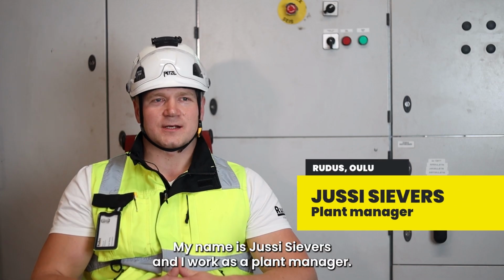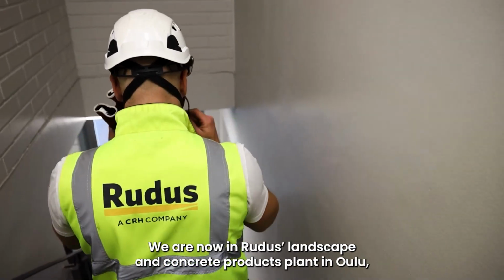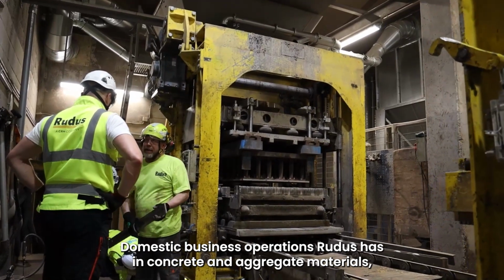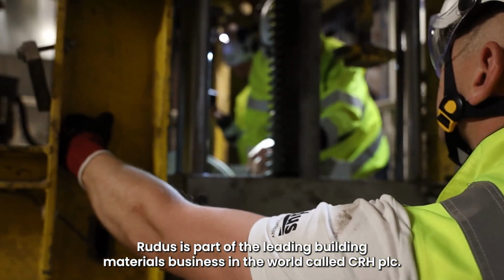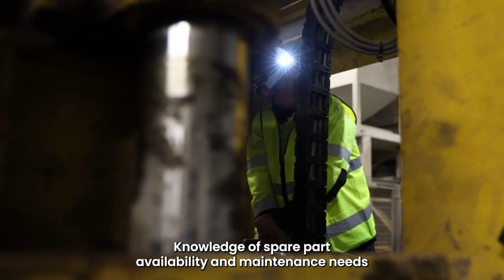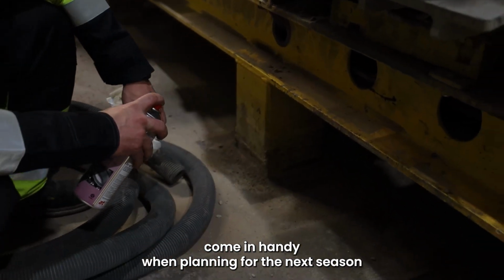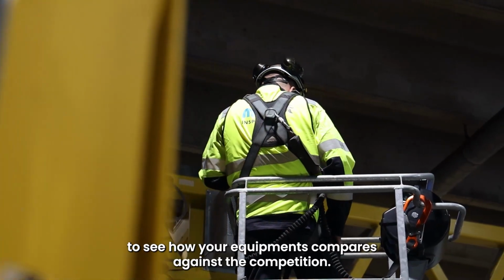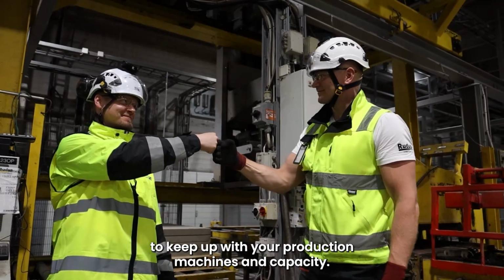MEC Inspections for Optimized Concrete Block Production | Equipment Condition & Maintenance ⚙️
⚙️ Ensure peak performance and minimal downtime with MEC Inspections, a service designed to assess the condition of your production line equipment. From mechanical and electrical components to automation systems, MEC Inspections provides a detailed evaluation, helping you identify critical maintenance needs and optimize production efficiency. Understanding the status of spare parts, maintenance schedules, and critical components is essential for uninterrupted production and better planning.